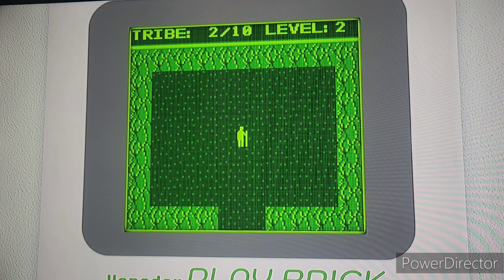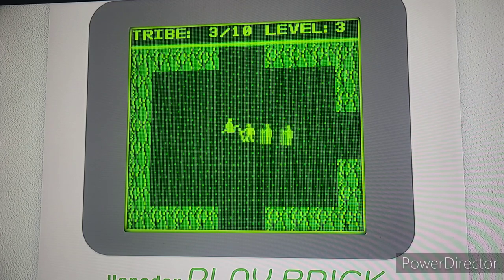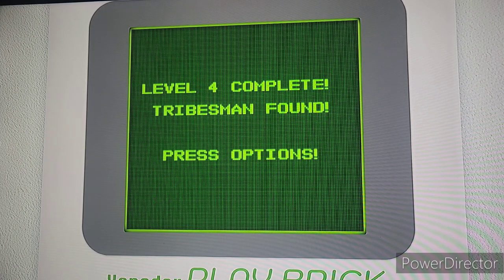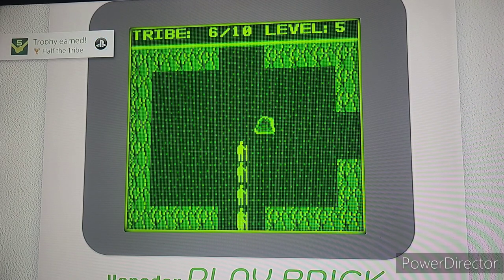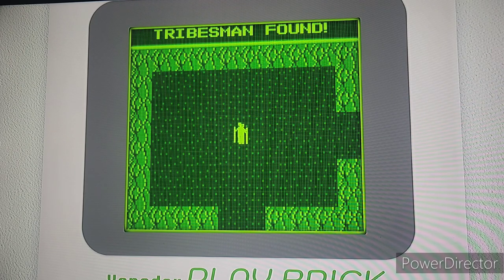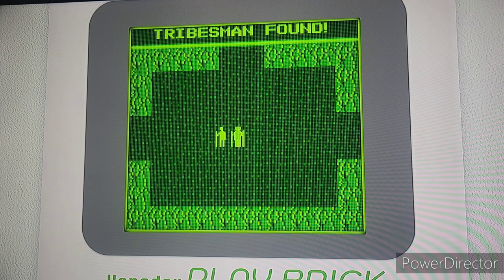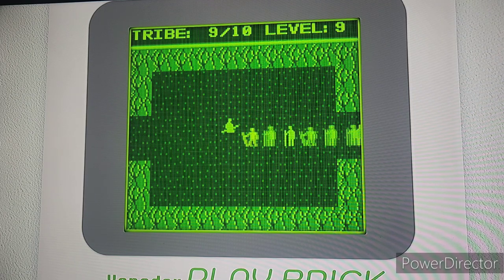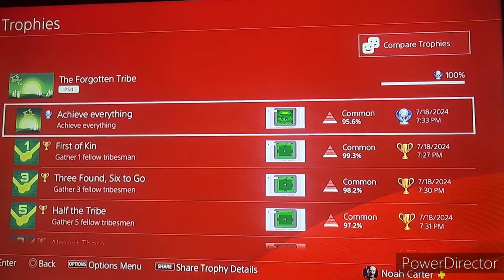Cheapest PS4 Store Games Part 18: The Forgotten Tribe